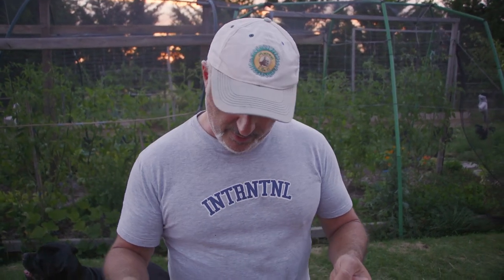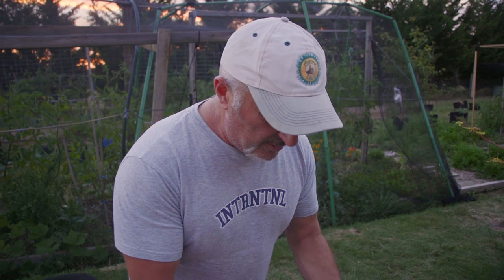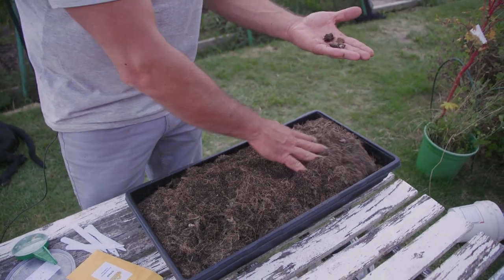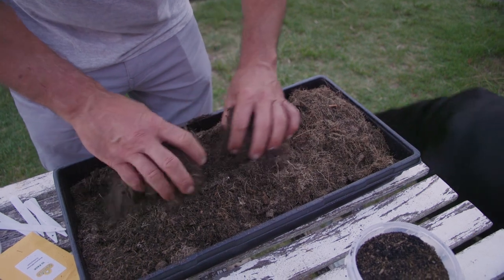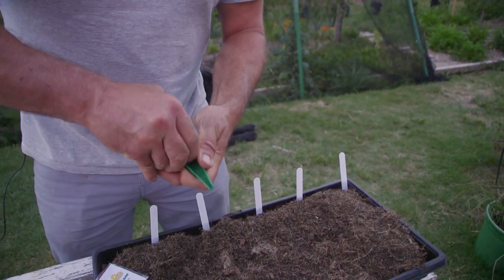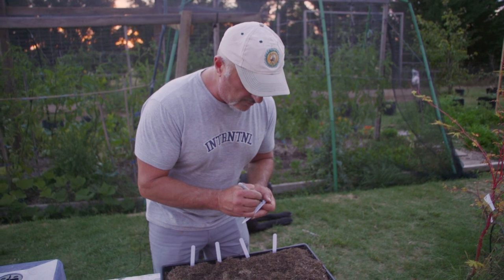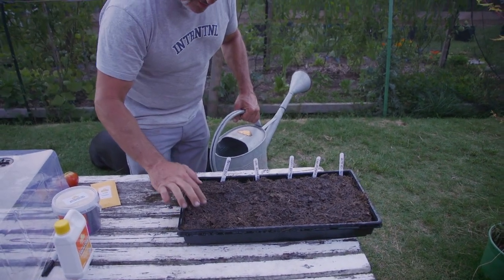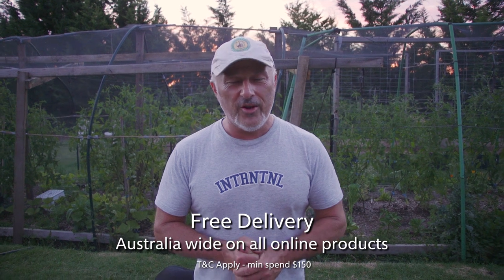Sowing Autumn Vegetable Seeds